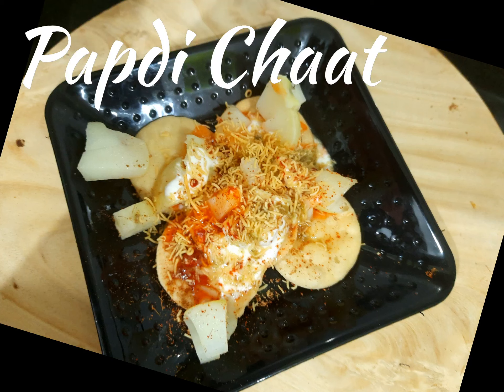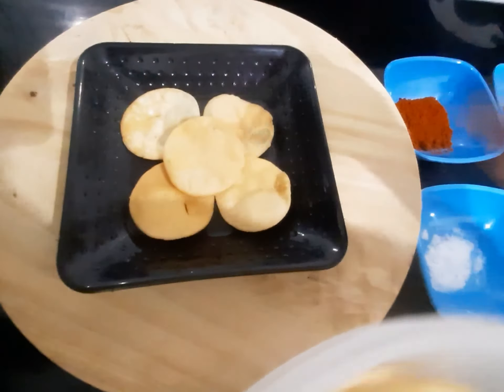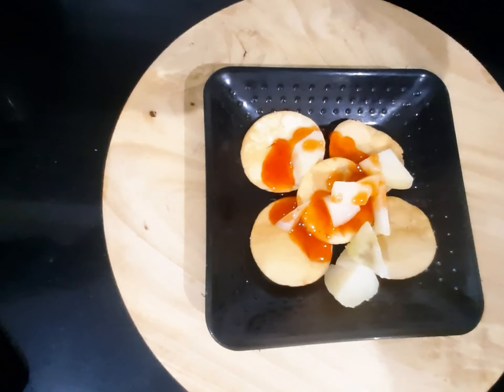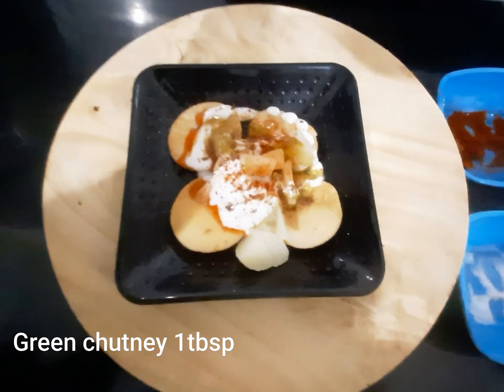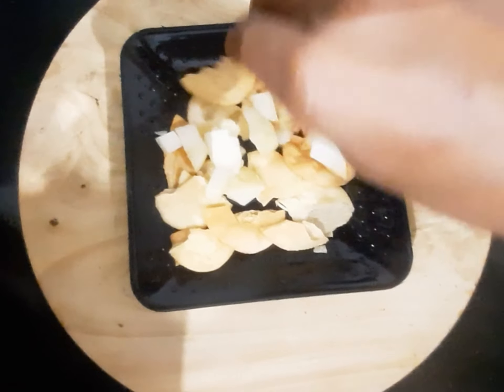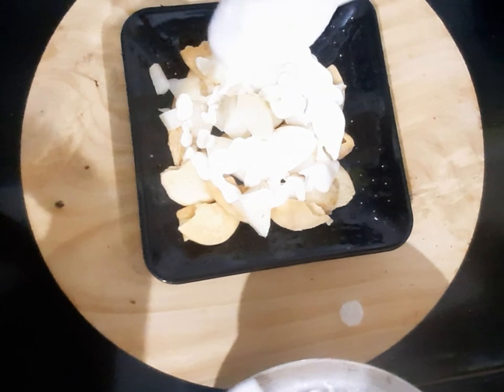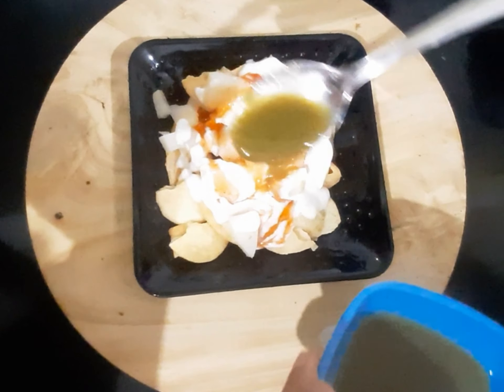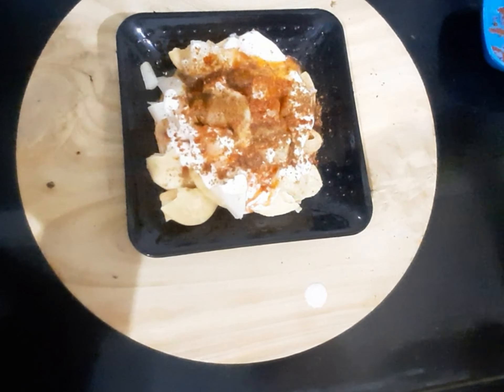Papdi Chaat पापडी चाट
Papdi Chaat is famous Indian snack. Papdis are tossed with blend of chutney and potatoes with whisked curd.
Ingredients
Papdi 30 pics
Imli Tamrind chutney
Green chutney
chaat masala
Chilli powder
Roasted jeera powder
Salt
Barik sev